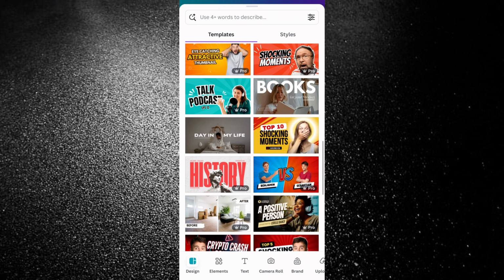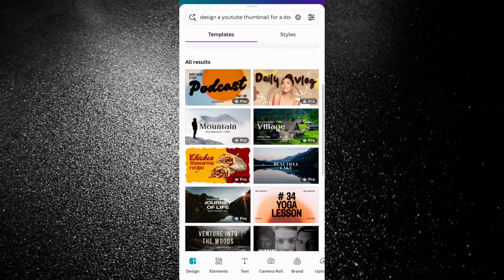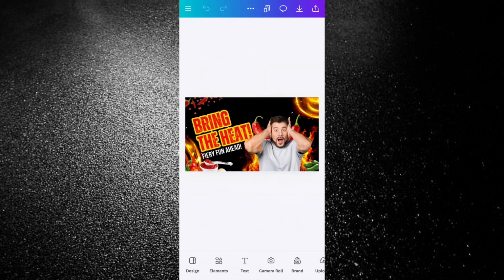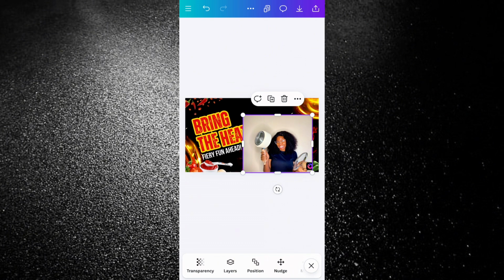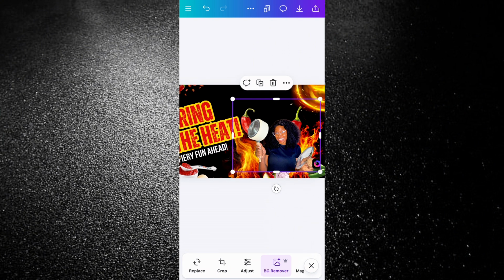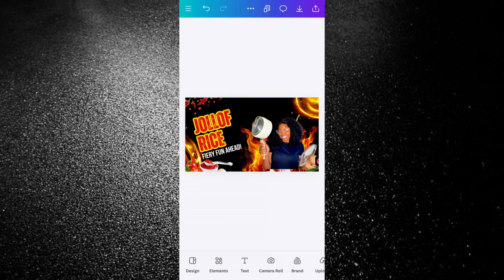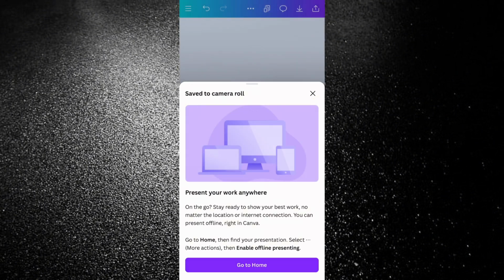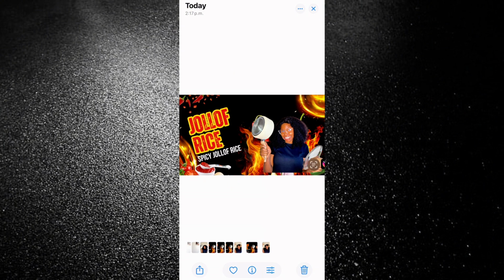HOW TO MAKE YOUTUBE THUMBNAILS IN CANVA | YOUTUBE THUMBNAIL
Struggling with YouTube thumbnails? In this video, I’ll show you how to make thumbnails that grab attention and boost your video performance. Whether you prefer DIY YouTube thumbnails or want to learn about outsourcing YouTube thumbnails, I’ve got you covered!

I’ll share my complete thumbnail design tutorial, including using tools like Canva for YouTube thumbnails, finding affordable thumbnail design options, and even hiring on Upwork for thumbnails. Perfect for beginner YouTube thumbnails or those looking for thumbnail hacks to create better designs fast.

Learn tips for improving YouTube thumbnails, creative thumbnail ideas for beginners, and why YouTube thumbnail strategy is key to growing your channel. Whether you're looking for the best YouTube thumbnails or ways to create thumbnails fast, this video is packed with insights.